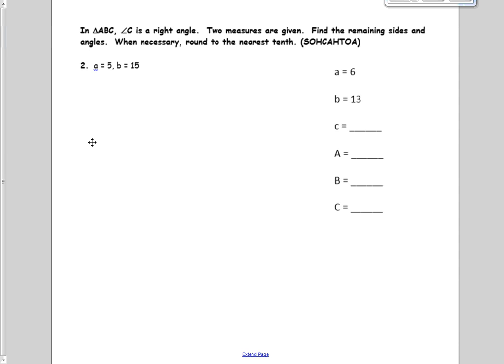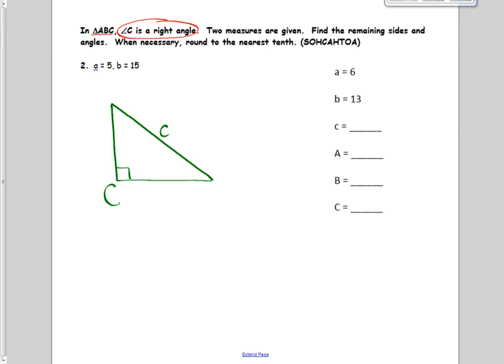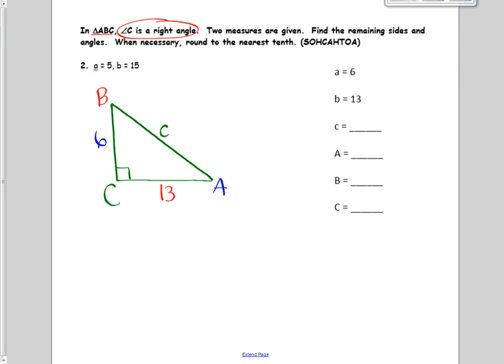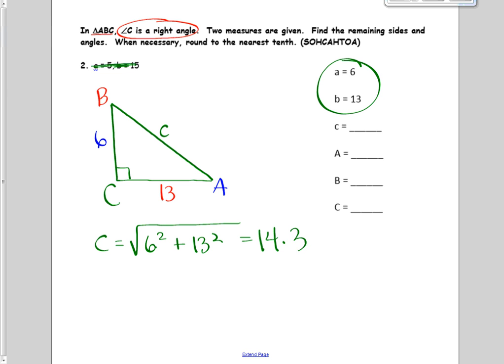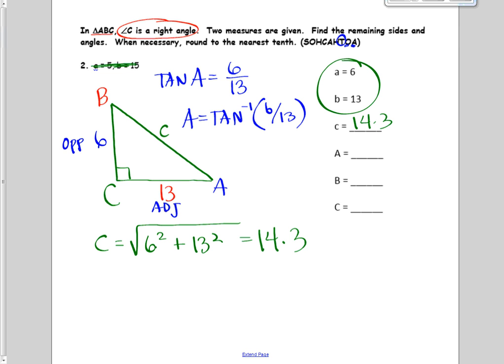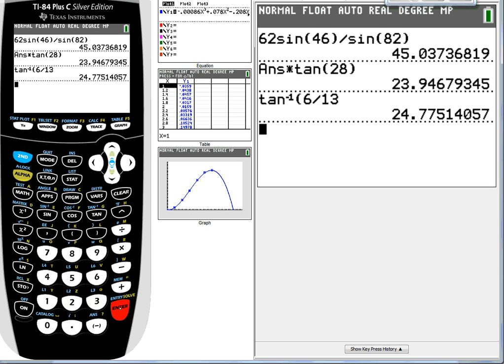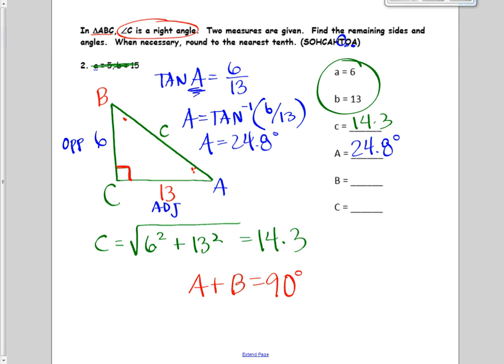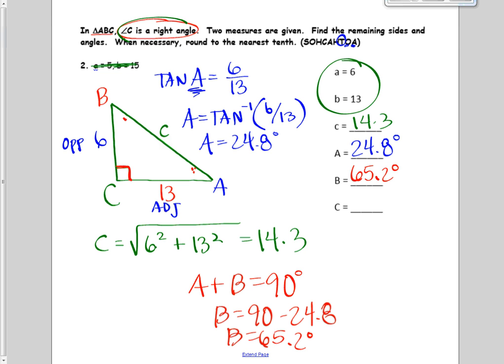Chapter 6 Review #2